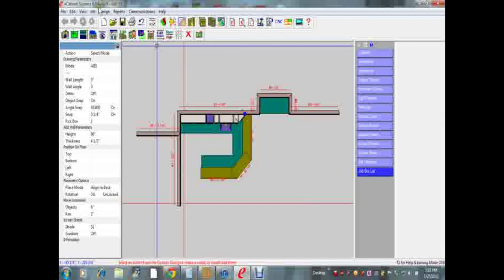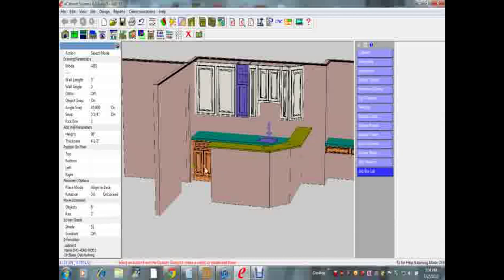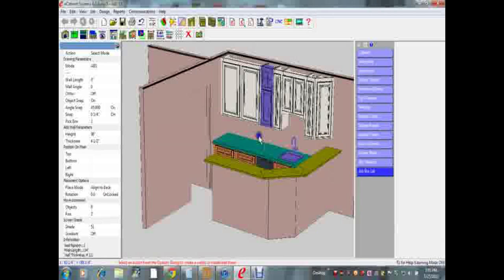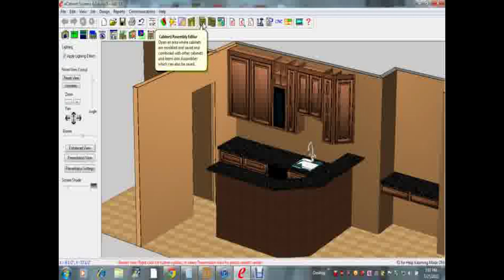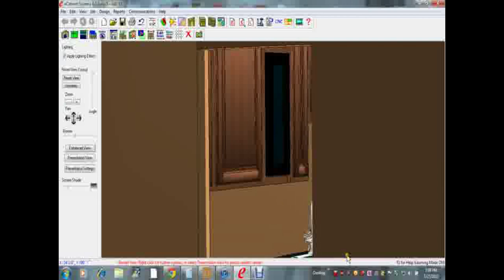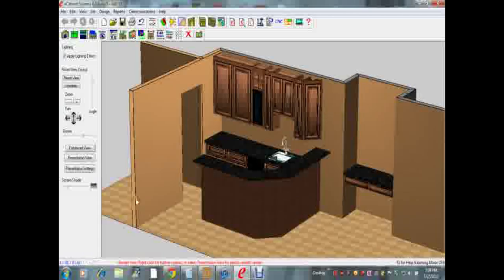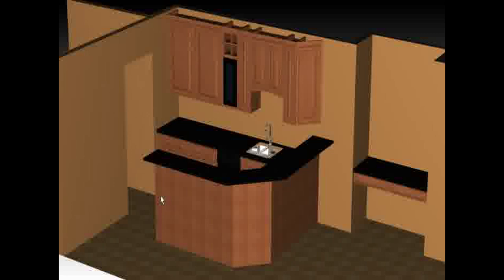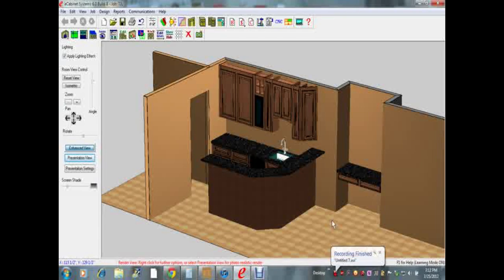Cabinet design software # 82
A video tutorial of the eCabinet Systems cabinet design software of it graphic capabilities for being free.